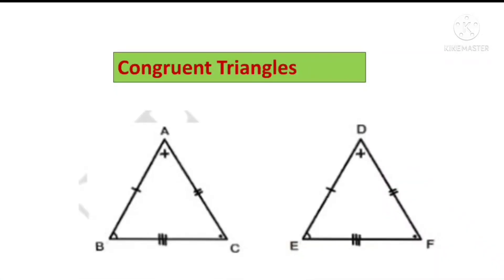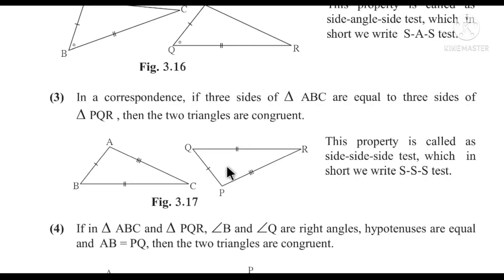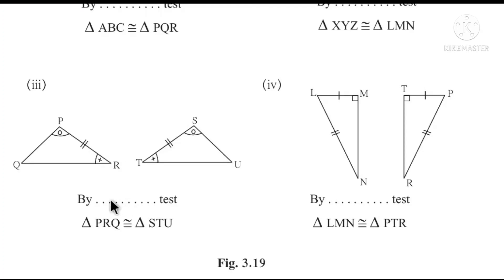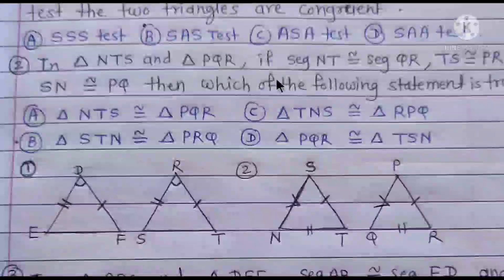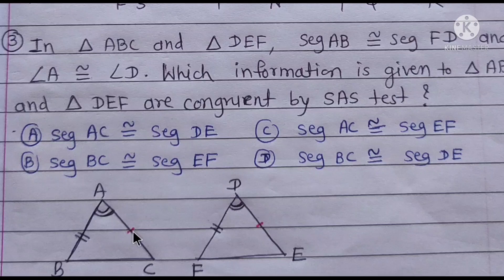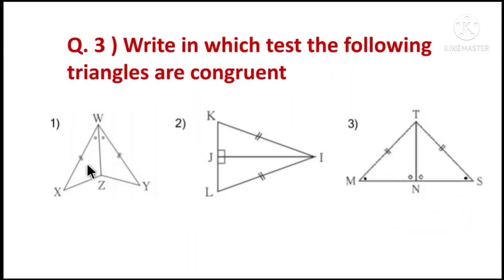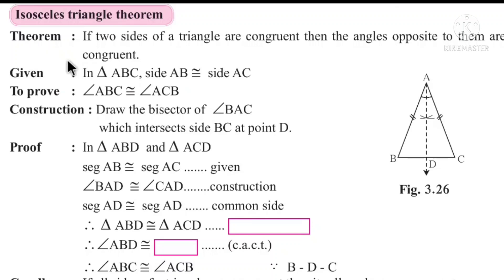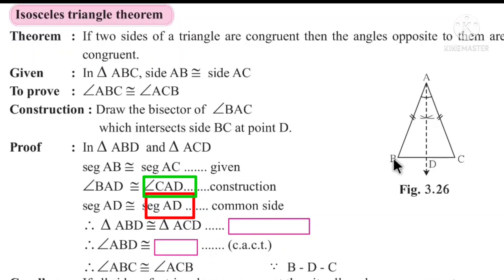Std 10 th, bridge course, Day 18 , Maths 2 ,Semi English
Semi English, 10 th, maths 2